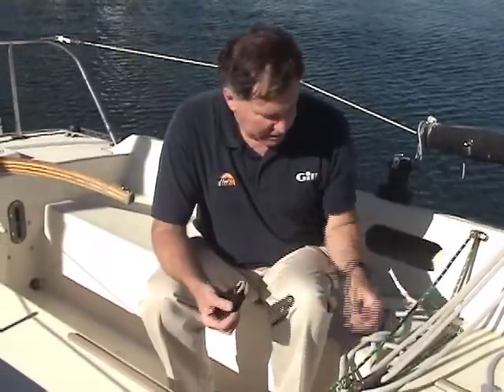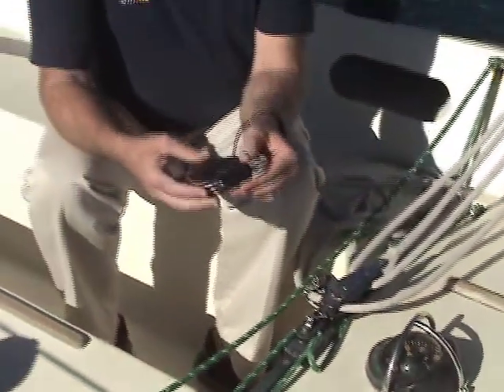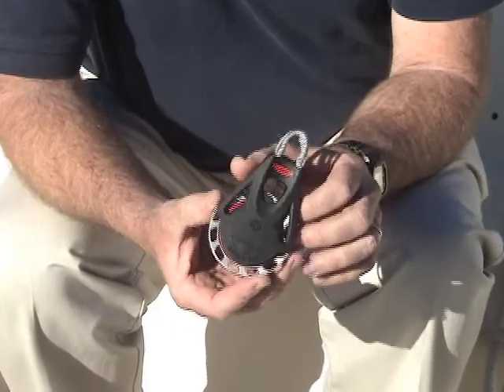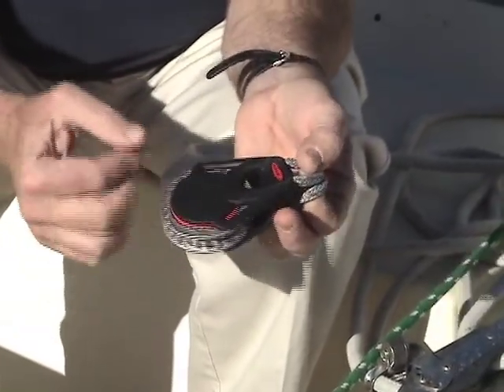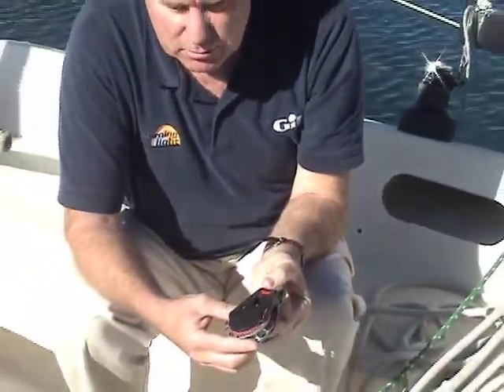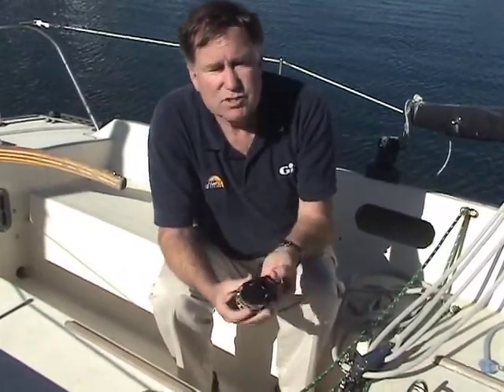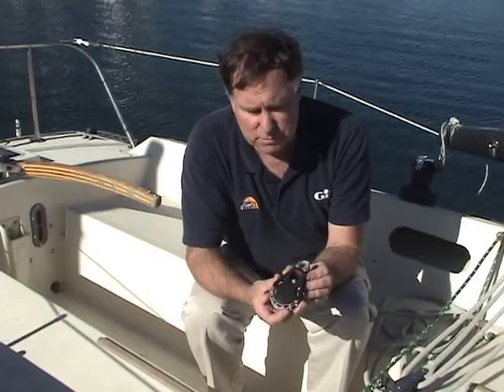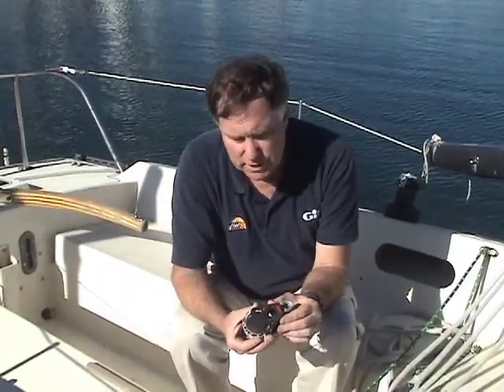Sailboat Ratchet Orbit™ Blocks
The ultimate, next-generation, high-performance blocks incorporate unique innovations including radically new bearing systems, super light, all-composite materials, innovative new head fittings and a sleek design for the highest strength to weight ratio available. The precision design provides the optimum number of ball bearings in critically loaded areas, eliminates them in inactive areas and reduces ineffective mass, creating the "2-stage" bearing system for durability and low friction performance. The flexible Dyneema® rope link is a product of the latest trends in grand prix ocean racing and provides a more flexible, lighter weight and lower profile solution than traditional shackles. It can be set at a 0 or 90 degree orientation, provides stress-free articulation without allowing the block to over-rotate, and is locked in place with a security clip that doesnt require tools to fit. The Dyneema link is also more compatible with carbon, Dyneema and webbing connection points than steel loop tops or shackles.

Sheave: Carbon-fiber reinforced, PTFE-impregnated engineered nylon
Bearings: High-compressionstrength Carbon Black Acetal; Stage 2 Bearing: Glass fiber-reinforced, MoS2-impregnated engineered nylon
Sheave Size: 2-5/32" (55mm)
Line Diameter: 3/8" (10mm) max.
Cheek Material/Finish: Toughened glass fiber-reinforced nylon
Shackle/Strap Type: UV-stabilized, multi-strand Dyneema rope link

sailboat hardware ocean sailing santa cruz 27 Orbit series ratchet Blocks boating